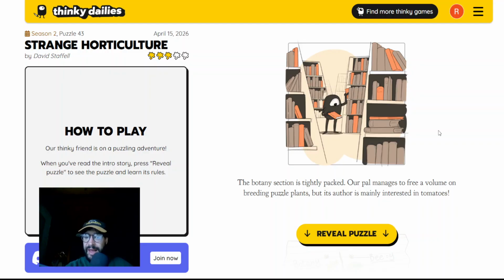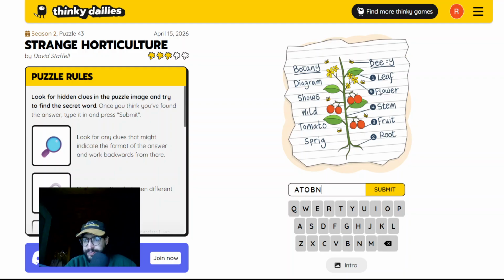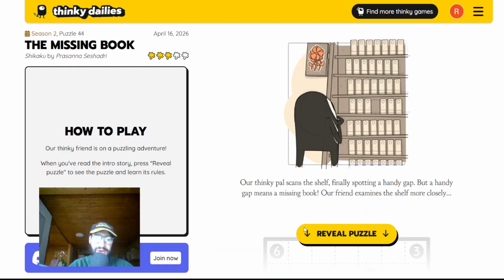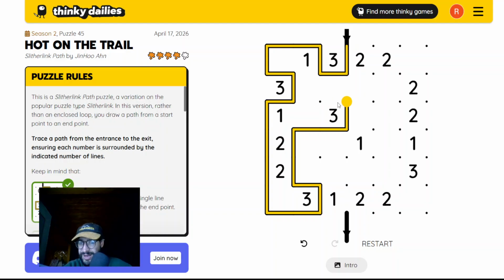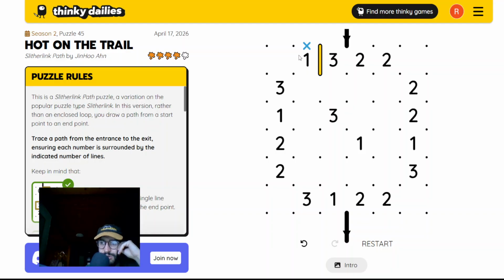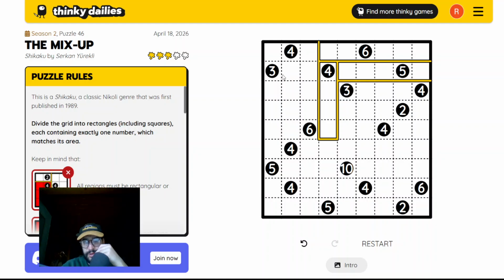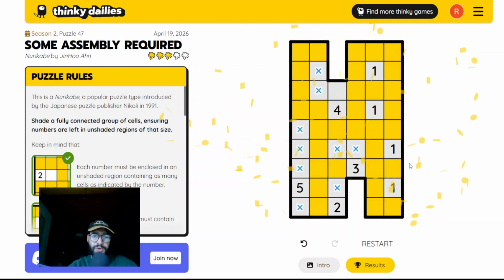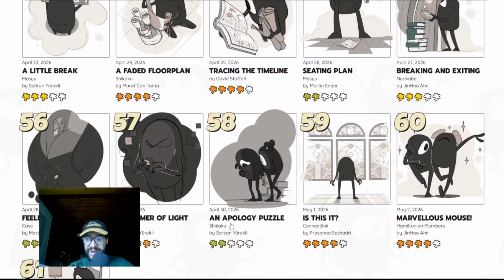Slithering paths and Nurikabes - Thinky Daillies Season 2, Puzzles 43 - 49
As we approach the last section of the season's puzzles, our hero (me) struggles to solve puzzles and drinks mate non stop to cure his solver's anxiety.
If you love handcrafted puzzles, I recommend you joining as well